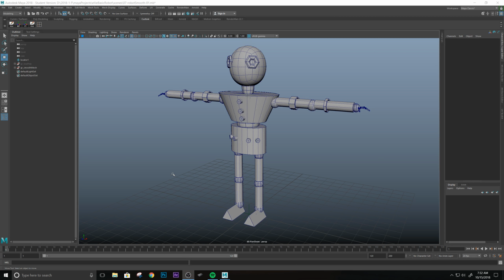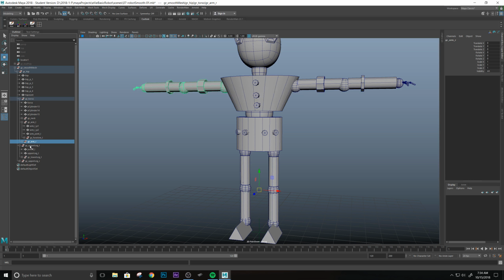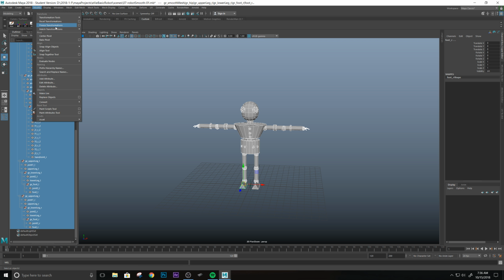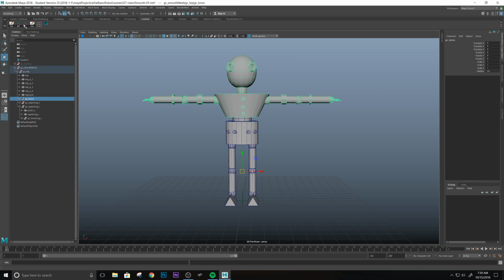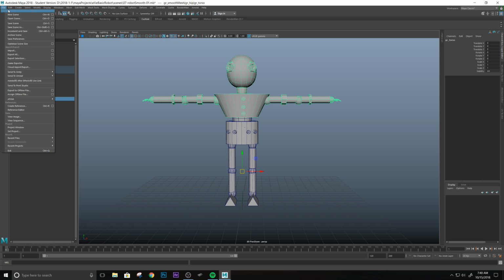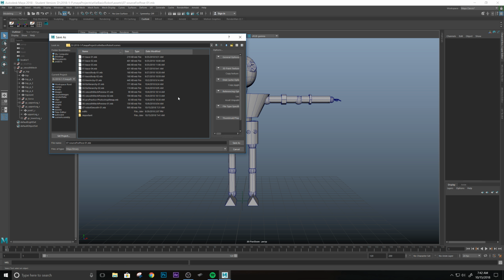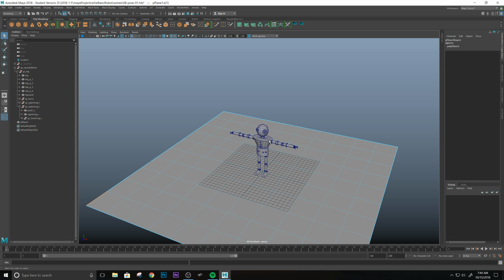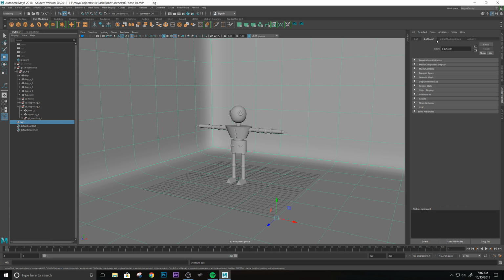Preparation for posing your character